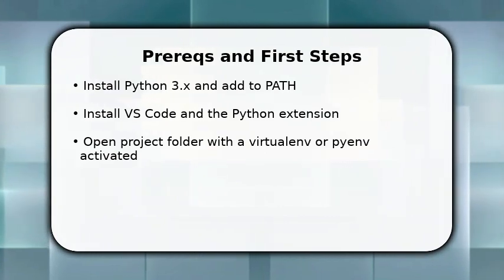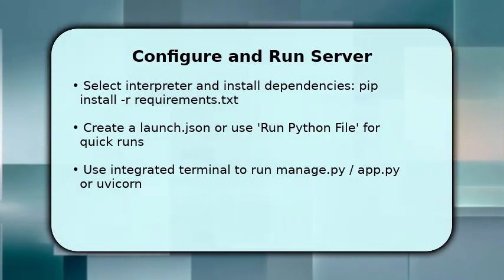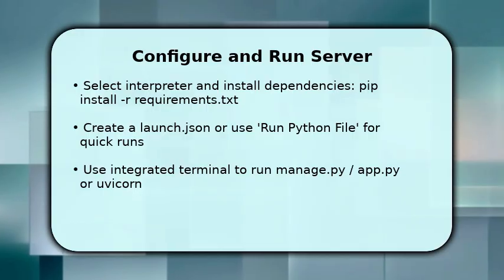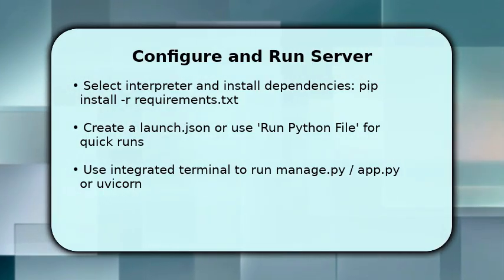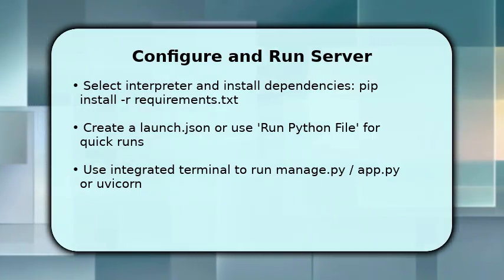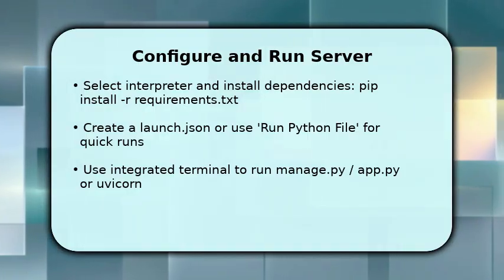How to Run Python Backend Code in Vscode (easy Method)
Discover the straightforward method to execute Python backend code directly within Visual Studio Code. This tutorial guides you through setting up your environment, writing and running scripts efficiently for a seamless coding experience.